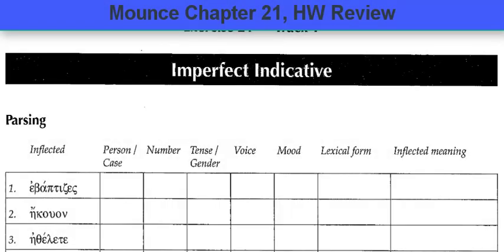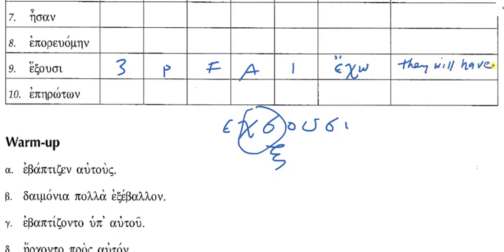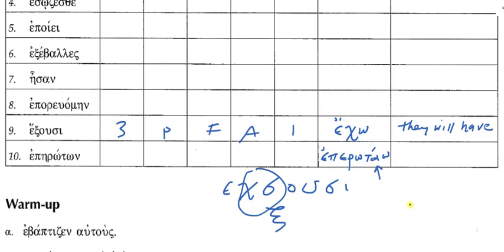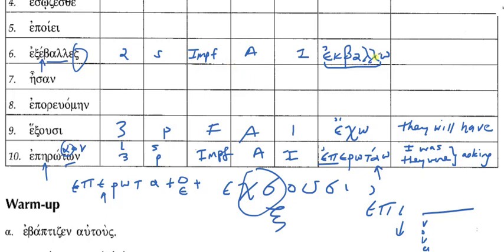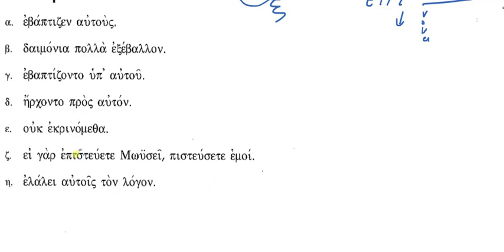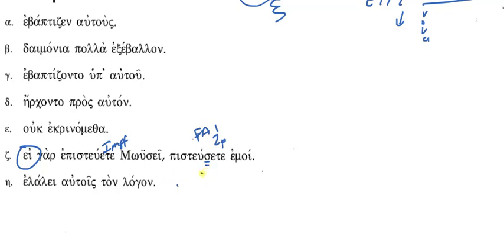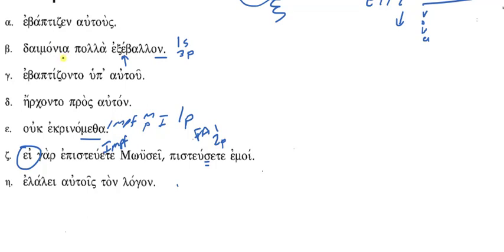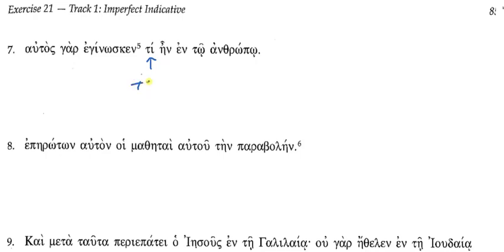Greek Mounce 21, HW Review, Version 2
In this video, we cover all the following Mounce Ch. 21 HW (in this order):
Parsing: 9, 10, 6, 4
Warm-up: ζ, ε, β
Translation: 7